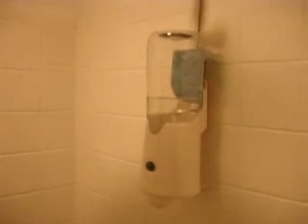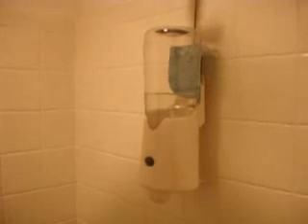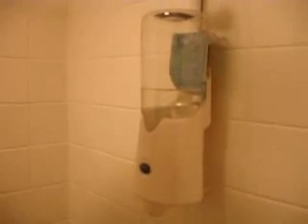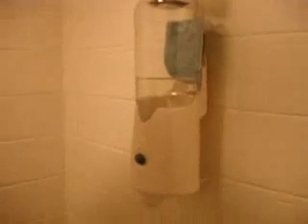Mr Clean Automatic Shower Cleaner Review